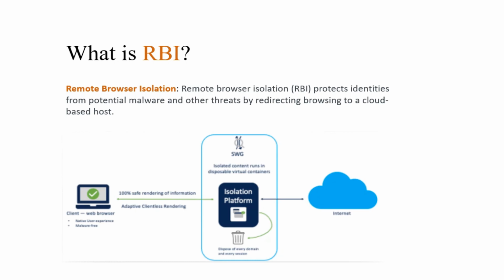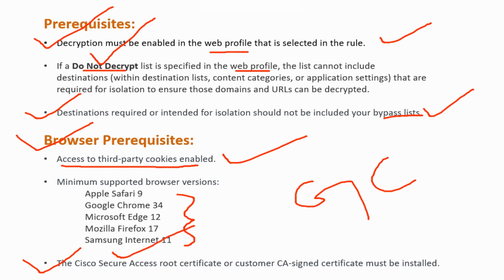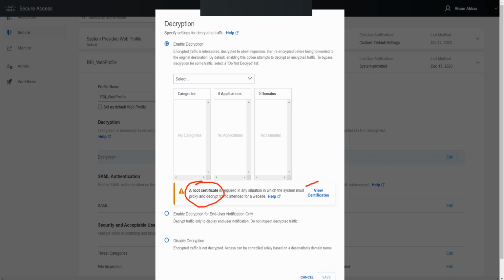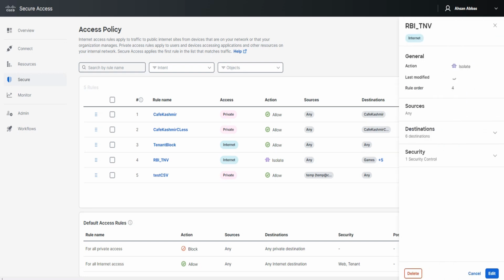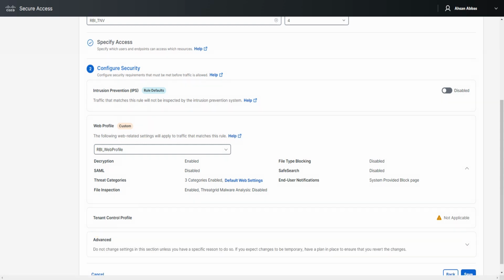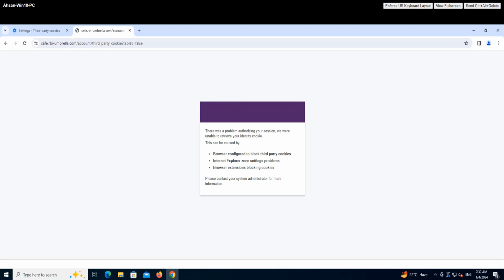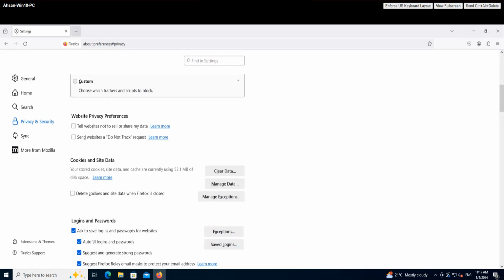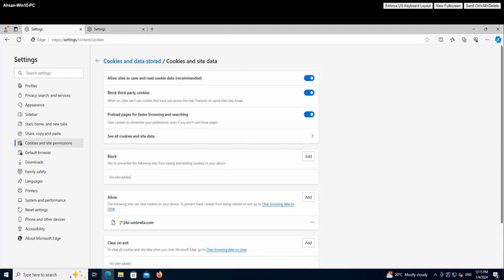Remote Browser Isolation (RBI) - Cisco Secure Access – Step-by-Step Guide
🌐 Master Remote Browser Isolation (RBI) with My Comprehensive Guide! 🚀

Welcome to my in-depth tutorial on Remote Browser Isolation (RBI)! In this video, I'll take you on a journey through the world of RBI, exploring its key concepts, implementation steps, and best practices to ensure robust cybersecurity for your online activities.

🔒 Why RBI Matters:
Remote Browser Isolation is a game-changer in the cybersecurity landscape, offering unparalleled protection against web-based threats. Learn how RBI works and why it's essential for securing your digital presence.

🛠️ Practical Implementation:
Follow my step-by-step guide to implementing RBI effectively. Whether you're an individual user or an IT professional, I provide actionable insights to help you fortify your browsing experience.

🚨 Key Topics Covered:
Understanding the fundamentals of Remote Browser Isolation.
Best practices for configuring and optimizing RBI using Cisco Secure Access.
Real-world examples illustrating the impact of RBI on cybersecurity.
Tips for seamless integration into your existing security infrastructure.

👩‍💻 Who Should Watch:
This video caters to anyone interested in enhancing their online security. From beginners to cybersecurity enthusiasts and IT professionals, I've got you covered.

🚀 Stay Ahead of Cyber Threats:
Discover how RBI is reshaping the future of secure browsing. Arm yourself with the knowledge and skills needed to protect against evolving cyber threats effectively.

🔗 Resources Mentioned:
User Guide: